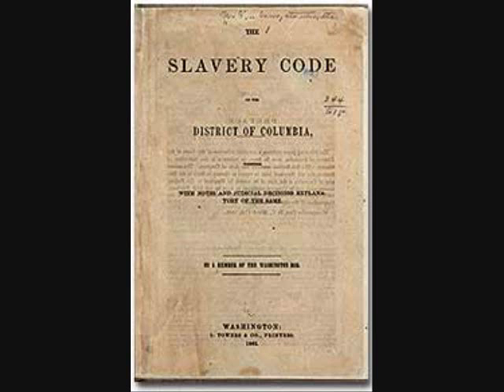Topic 3 Colonial North America